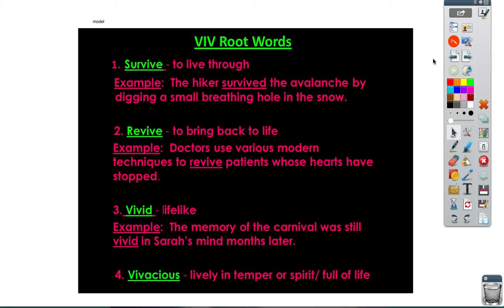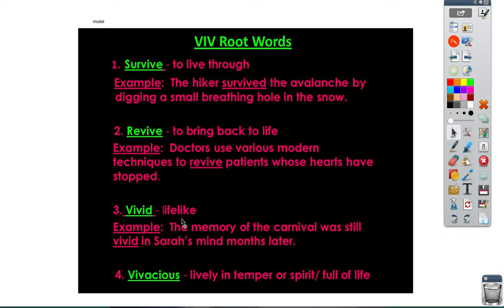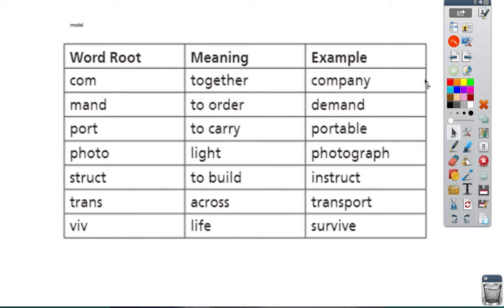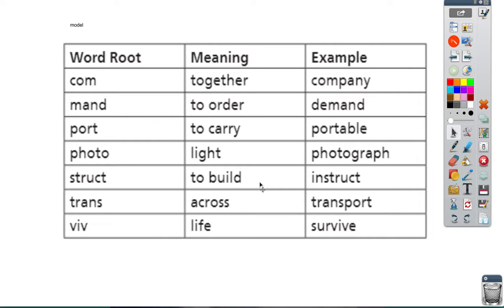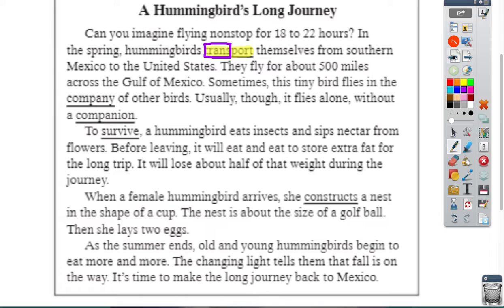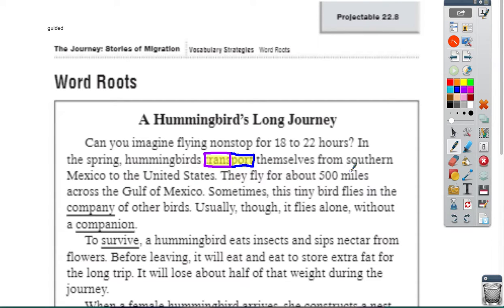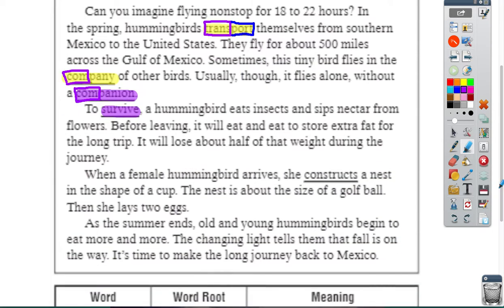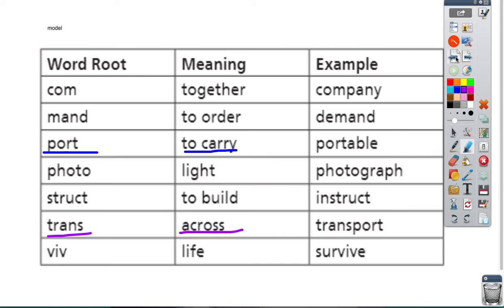Wed 4 1 Grammar